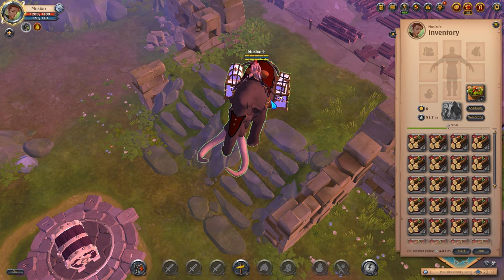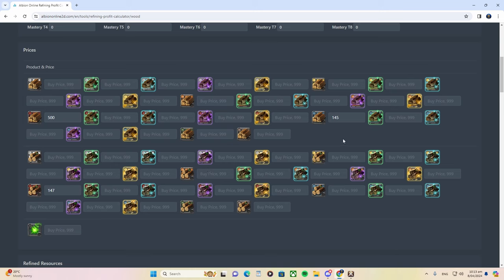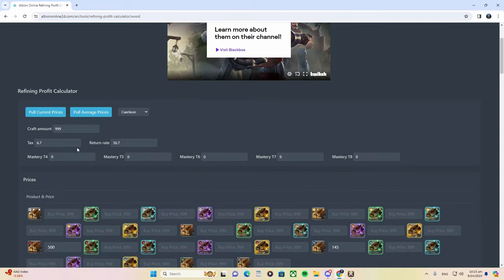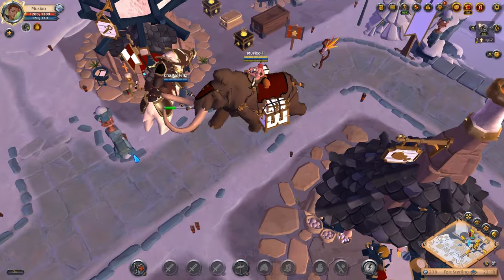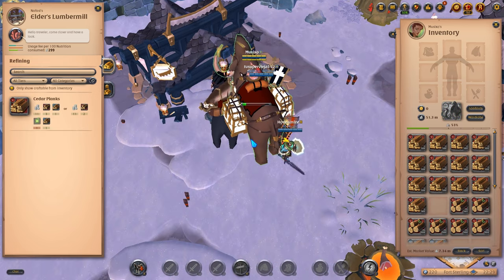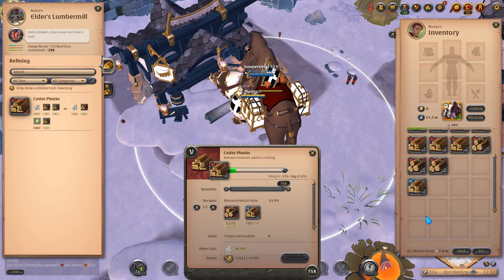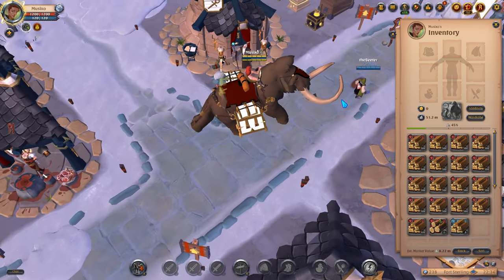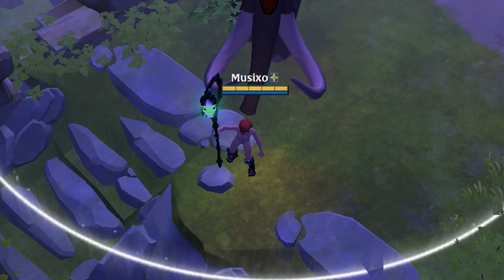Safest Way To Make Silver 2+mil Profit | Complete Guide | Albion Online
In this video I take the time to refine some tier 5 wood I had bought in Lymhurst by placing a buy order which roughly took a day and a half to be bought. it then took me 25mins to transport the lot to Fortsterling and roughly 7mins to refine them all. I then transported everything to the different royal cities and sold them for profit. I hope you enjoy ❤️